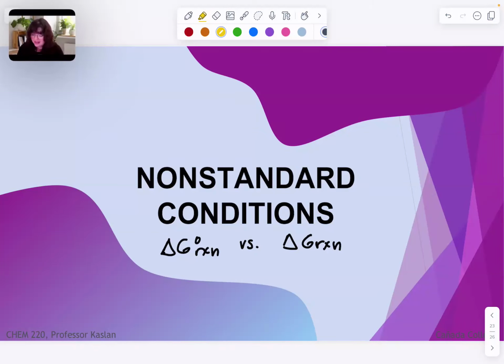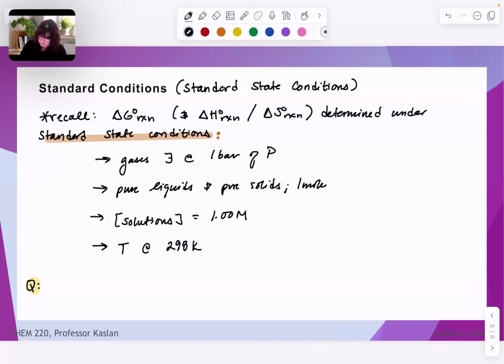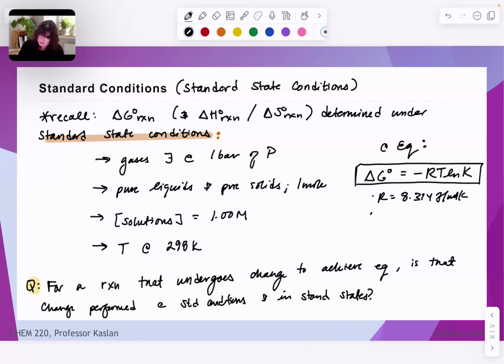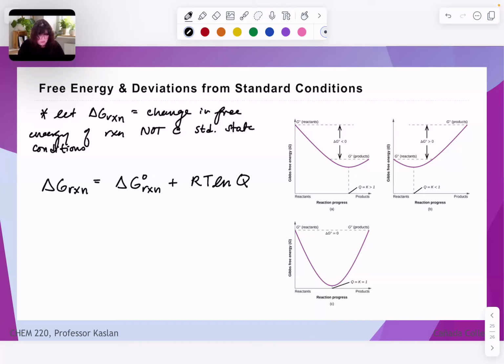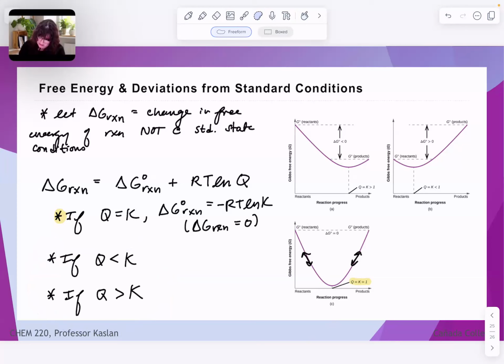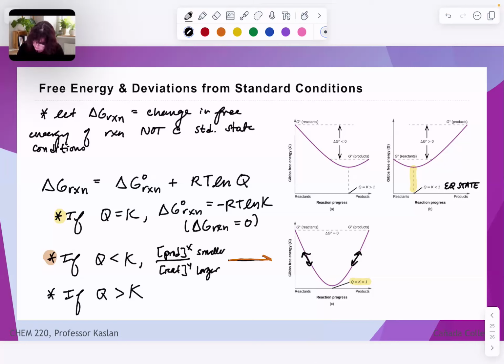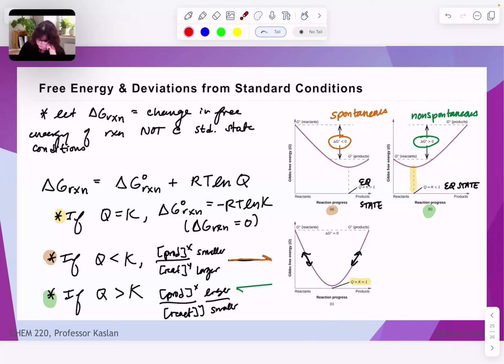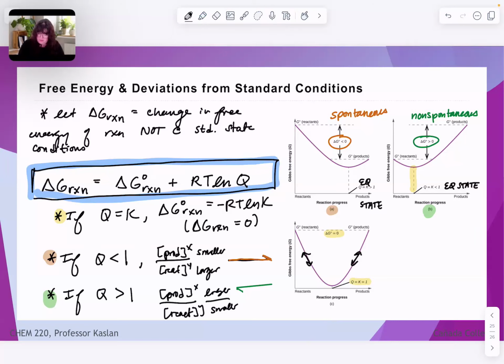Nonstandard Free Energy